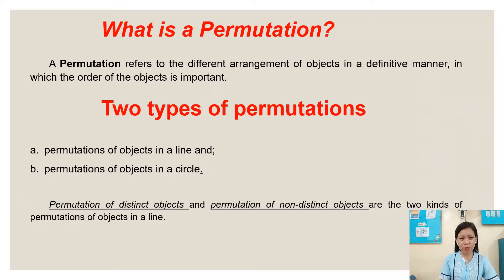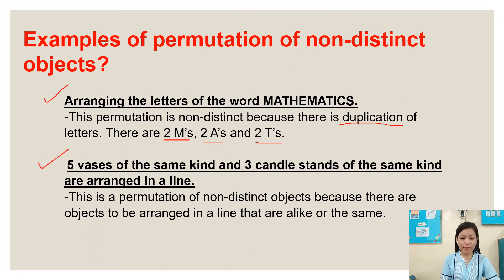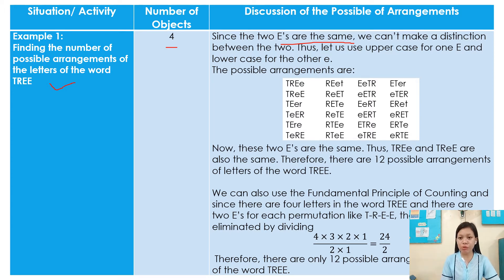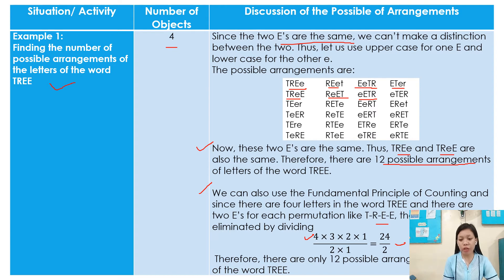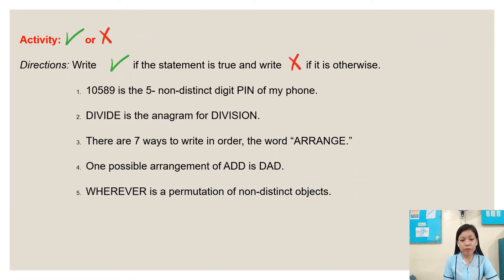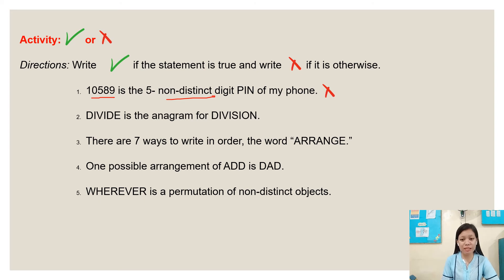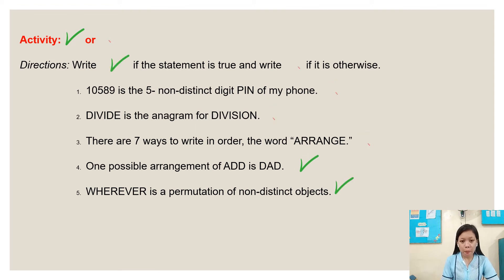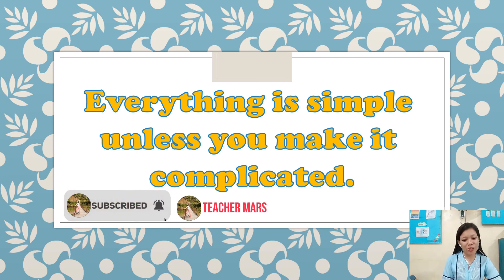GRADE 10 MATH LESSON Illustrating the Permutation of Non Distinct Objects | Teacher Mars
A Permutation refers to the different arrangement of objects in a definitive manner, in which the order of the objects is important.